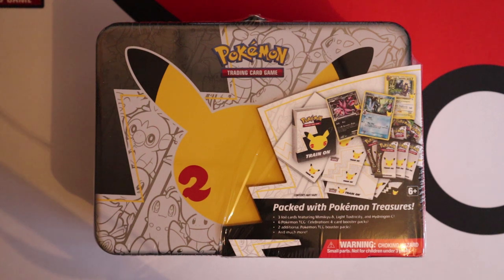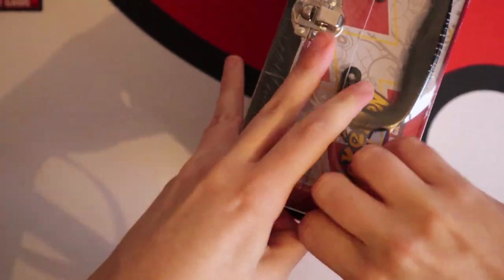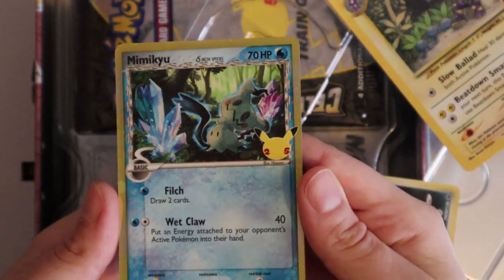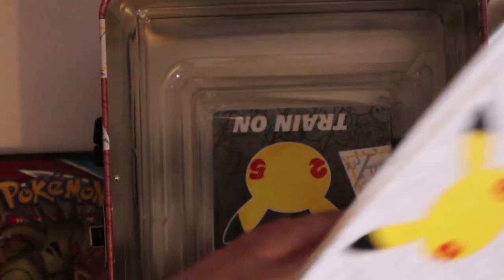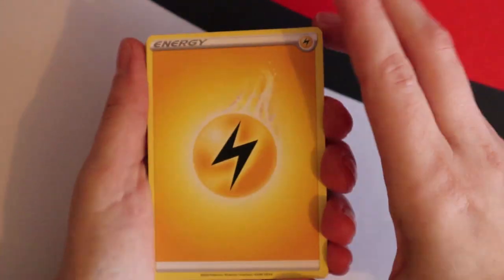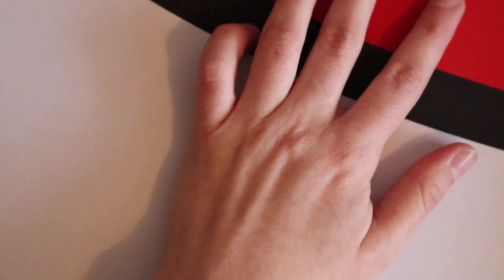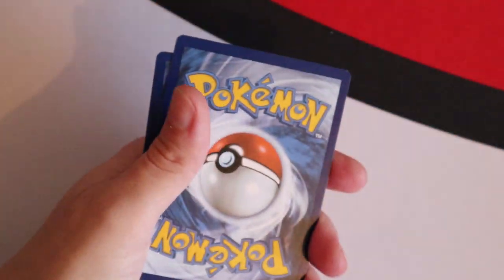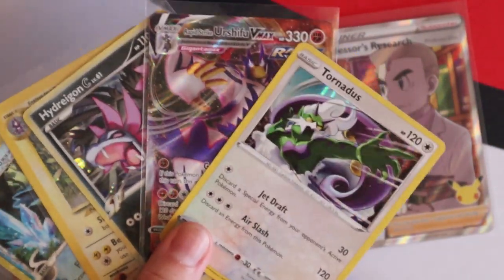Pokémon TCG: Celebrations Collectors Chest opening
Logos - @KevinKrust
Avatar - @Rees_bees